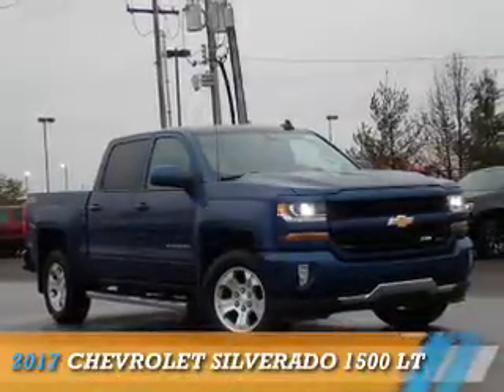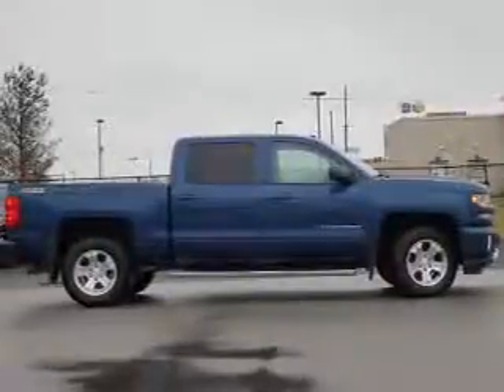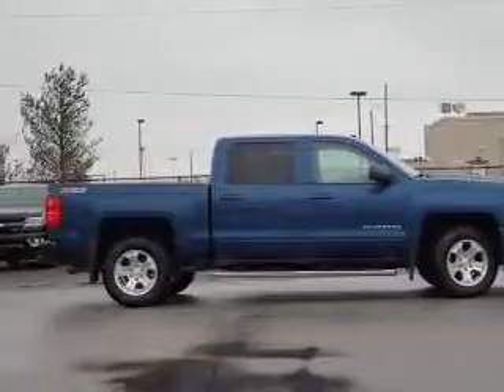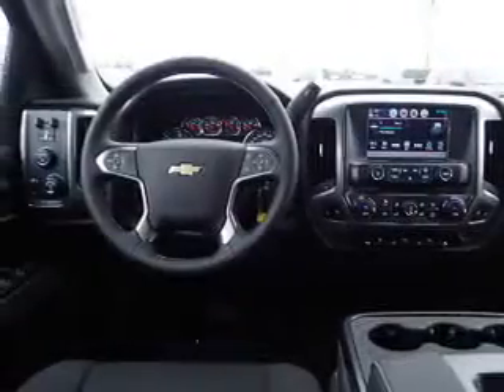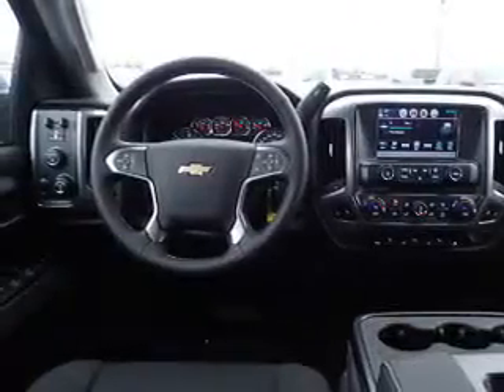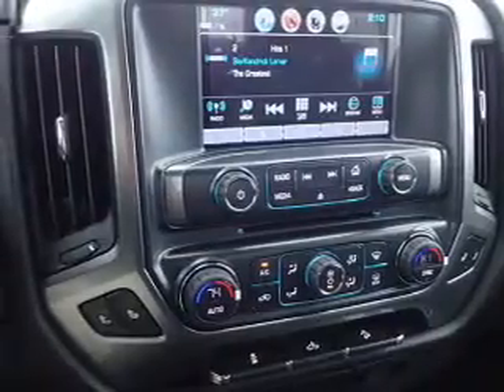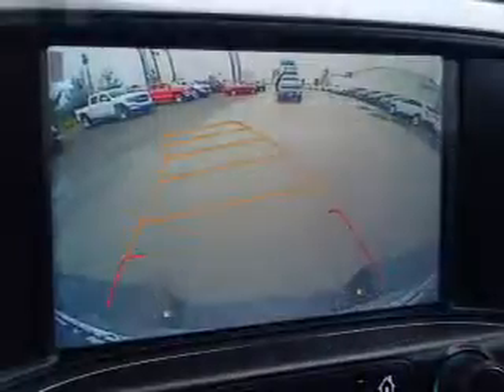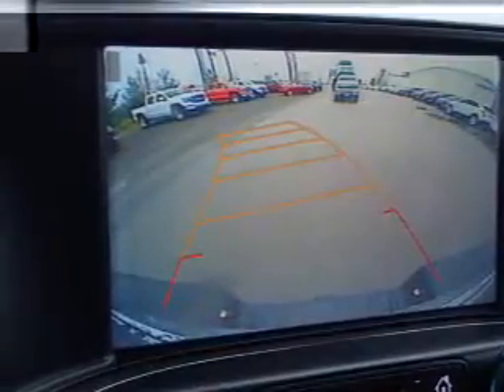2017 Chevrolet Silverado 1500 B7211 - Litchfield IL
Year: 2017
Make: Chevrolet
Model: Silverado 1500
Trim: LT
Engine: 5.3 liter 8 Cylindercylinder 4WD
Transmission: Automatic
Color: Dk. Blue
Mileage: 0
Address:
1 Galaxy Lane
Litchfield, IL 62056
VIN:3GCUKREC6HG174228